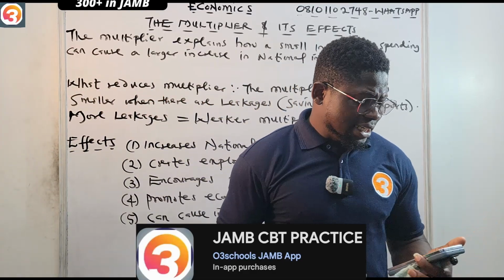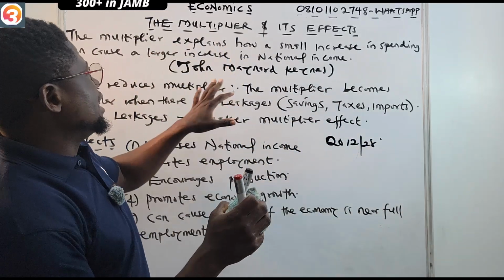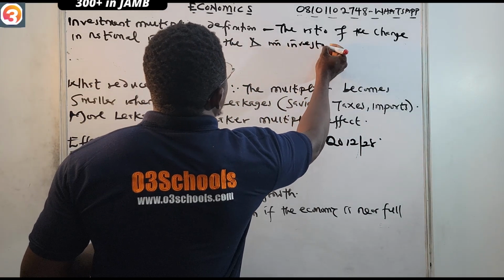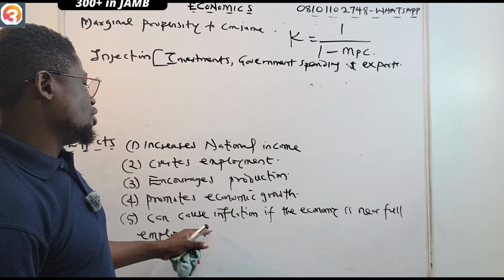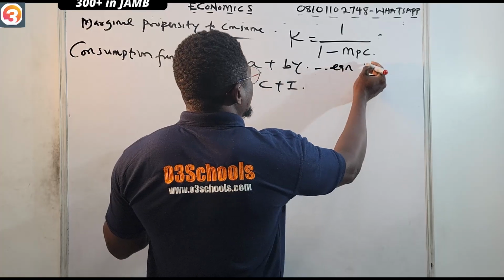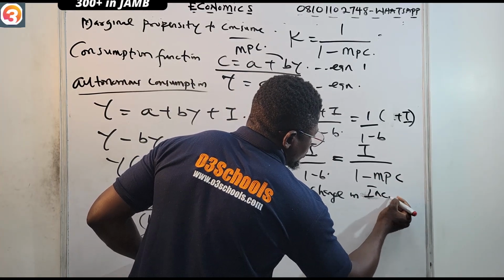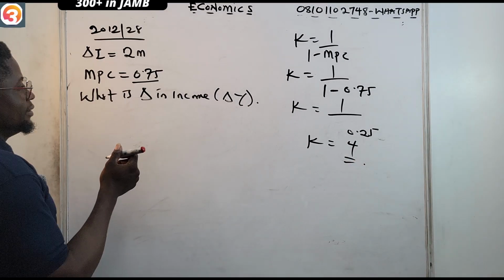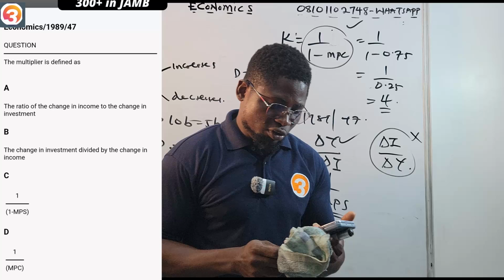JAMB/WAEC 2027 Economics EP 56 - The Multiplier & its Effects + Calculations & Past Questions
📊 JAMB/WAEC Economics Tutorial – The Multiplier, Its Effects, Calculations & Past Questions

Welcome to O3Schools, Nigeria's trusted platform for JAMB, WAEC, NECO, GCE, and Post-UTME preparation. In this lesson, we explain the Multiplier, its effects on the economy, multiplier calculations, and examination questions frequently asked in JAMB, WAEC, NECO, NABTEB, and Post-UTME examinations.

This lesson helps students understand how an initial increase in investment can lead to a larger increase in national income, employment, and economic growth.

• Meaning of Multiplier

• Multiplier Principle

• Marginal Propensity to Consume (MPC)

• Marginal Propensity to Save (MPS)

• Multiplier Formula

• Multiplier Calculations

• Effects of Multiplier

• Leakages and Multiplier

• Real JAMB Economics Questions

TOPICS COVERED

Multiplier

Multiplier Principle

National Income

Investment

Savings

Consumption

MPC

MPS

Macroeconomics

Economic Growth

Income Determination

• Meaning of Multiplier

• Multiplier Formula

• Multiplier Calculations

• MPC and MPS

• Effects of Multiplier

• Leakages

• Investment and Income Relationship

The Multiplier refers to the number of times an initial increase in investment causes national income to increase.

When investment increases, income rises. As income rises, people spend more, leading to further increases in income and employment.

MULTIPLIER FORMULA

Multiplier equals one divided by Marginal Propensity to Save.

Multiplier also equals one divided by one minus Marginal Propensity to Consume.

KEY CONCEPTS

This is the proportion of additional income spent on consumption.

Example:

If a person spends ₦80 out of an additional ₦100 income:

MPC = 0.8

This is the proportion of additional income saved.

Example:

If ₦20 out of ₦100 is saved:

MPS = 0.2

MULTIPLIER CALCULATION EXAMPLE

If MPC = 0.8

Multiplier = 1 ÷ (1 − 0.8)

Multiplier = 1 ÷ 0.2

Multiplier = 5

This means every ₦1 increase in investment can generate ₦5 increase in national income.

If MPS = 0.25

Multiplier = 1 ÷ 0.25

Multiplier = 4

EFFECTS OF THE MULTIPLIER

• Increase in National Income

• Increase in Employment

• Increase in Production

• Economic Growth

• Higher Consumer Spending

• Improved Standard of Living

LEAKAGES THAT REDUCE THE MULTIPLIER

• Savings

• Taxes

• Imports

• Hoarding

The greater the leakages, the smaller the multiplier effect.

The multiplier concept helps explain how investment influences national income, employment, production, and economic growth. It is one of the most important macroeconomic concepts and is frequently tested in examinations.

Students who understand multiplier calculations often score easy marks in JAMB and WAEC Economics.

REAL EXAM FOCUS

JAMB and WAEC frequently ask candidates to:

• Define Multiplier

• Calculate the Multiplier

• Differentiate MPC and MPS

• State effects of the Multiplier

• Explain leakages in the Multiplier process

• Solve numerical questions involving MPC and MPS

If you are searching for Multiplier tutorials, Multiplier calculations, MPC and MPS explanations, National Income lessons, Macroeconomics topics, JAMB Economics lessons, WAEC Economics tutorials, Economics questions and answers, free JAMB Economics past questions, likely JAMB questions, likely WAEC questions, or Post UTME Economics preparation, O3Schools is your trusted learning platform.